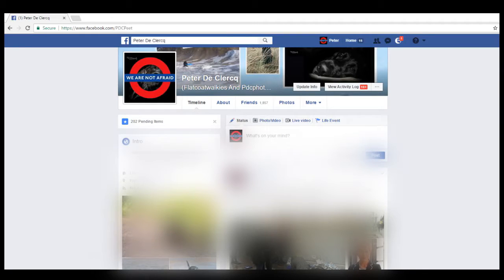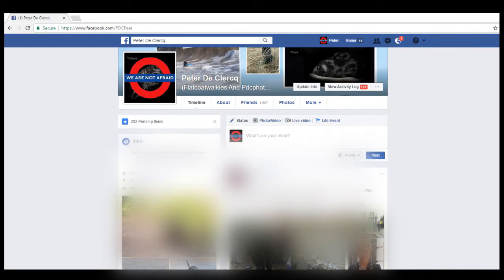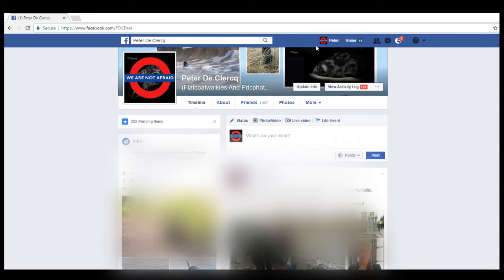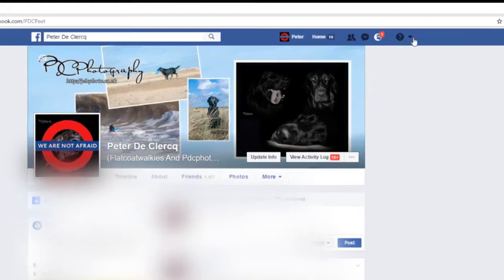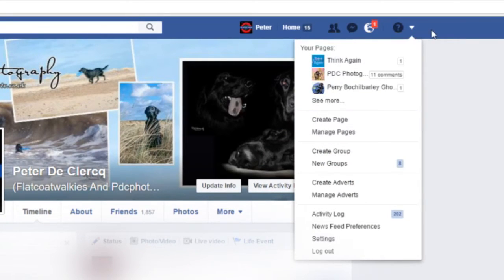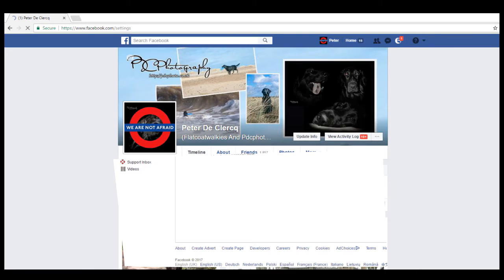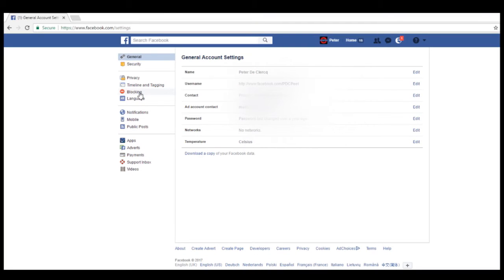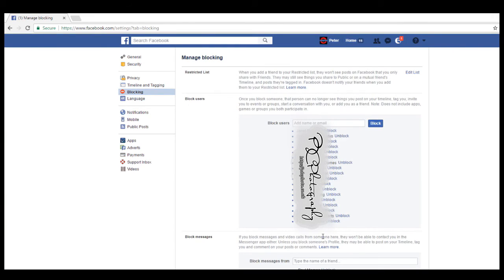How to unblock people on Facebook.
As the title says,.. how to unblock people